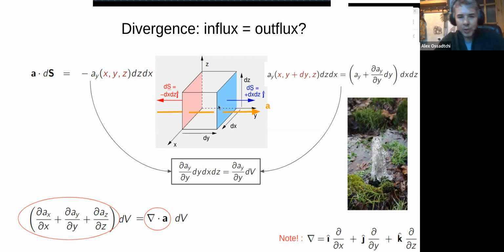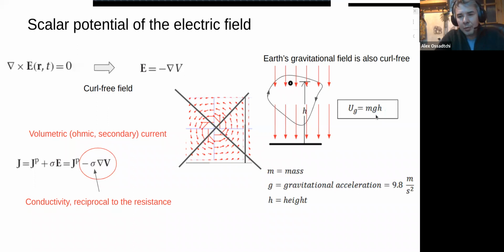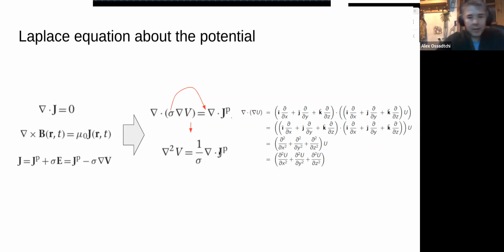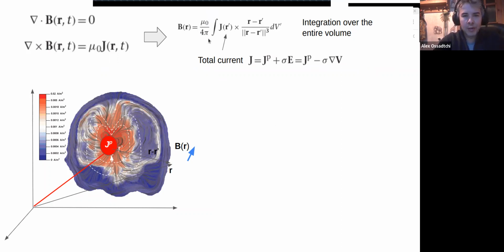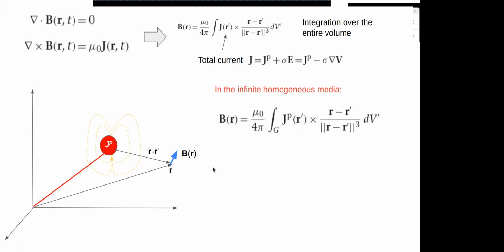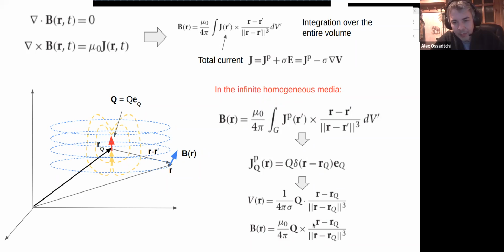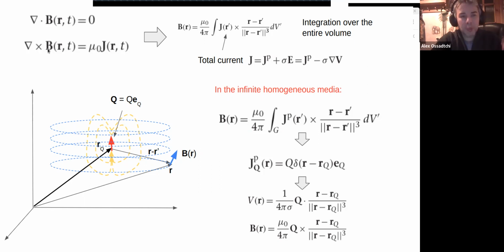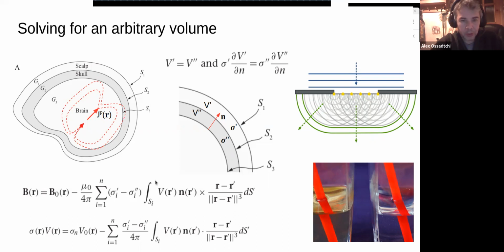Lecture #3 part 1 | Genesis of MEG and EEG | Maxwel's Equations